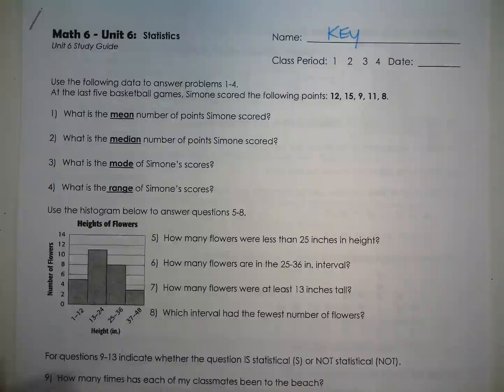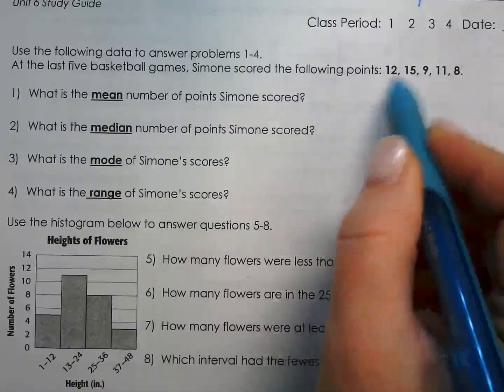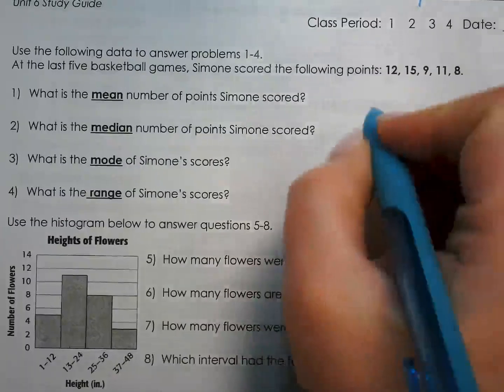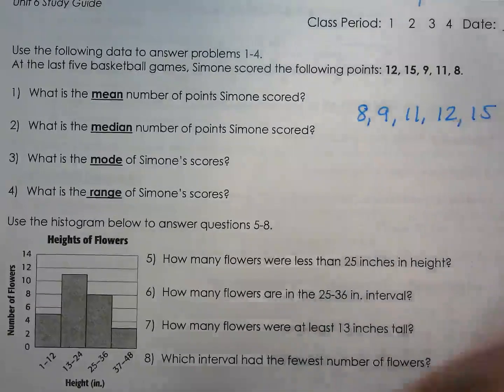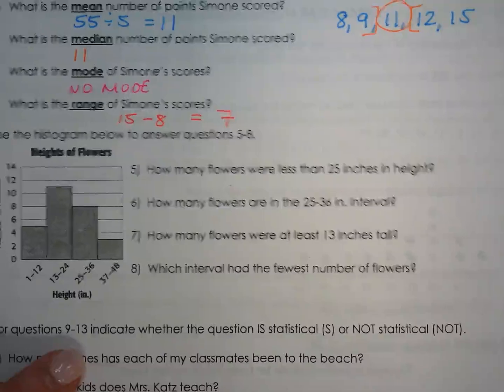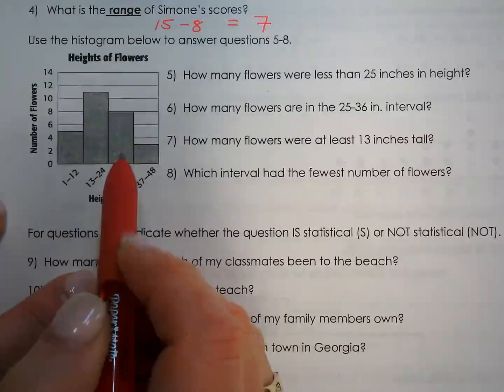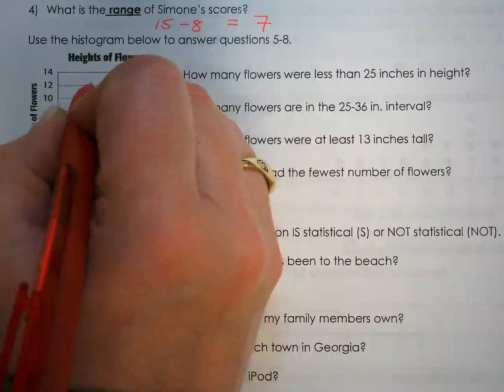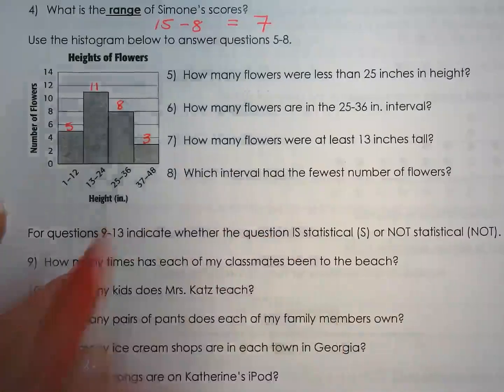ECMS Katz Unit 6 End of Unit Study Guide